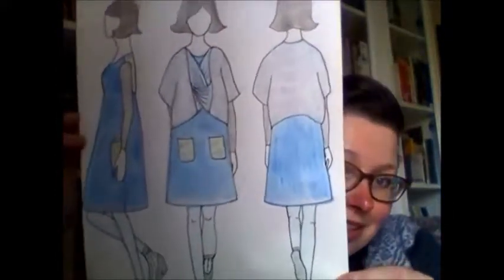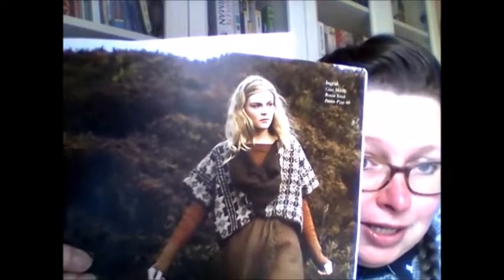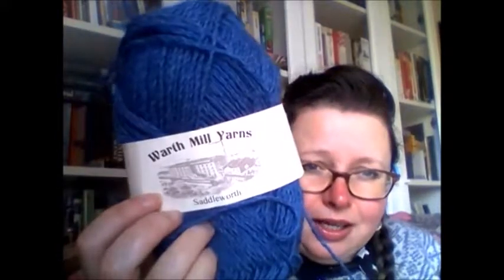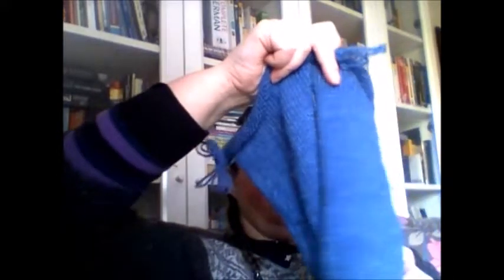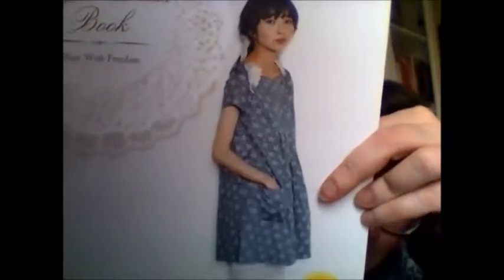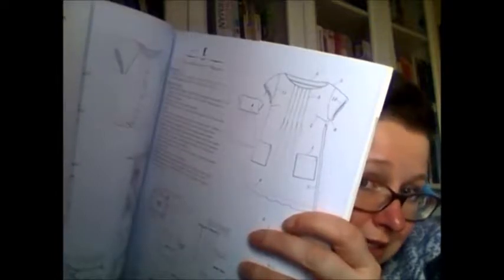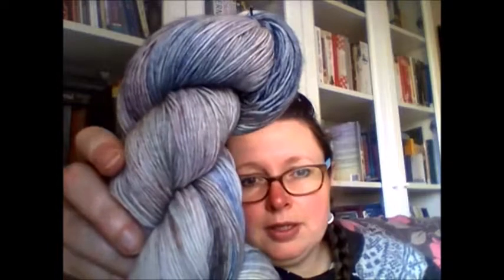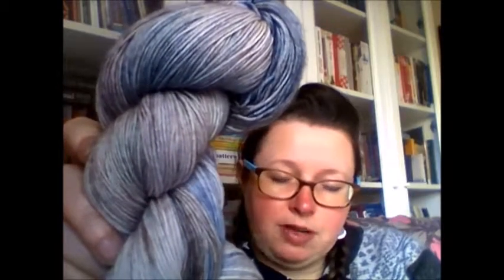Slow Crafting Podcast - Episode 25: Plans for outfit No. 2 of 2018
A bi-weekly podcast charting my efforts to incorporate a slow living/ slow fashion approach to my crafting life through knitting, spinning and sewing along with other fibre crafts as and when the mood takes me.

Show notes:

This episode I talk about my knitting, sewing and crochet plans for my second outfit of the year. If you have any questions about the fabric, wool or patterns I mention please feel free to get in touch.

You can get in touch with me via Ravelry (as CraftyNadine) or through the blog